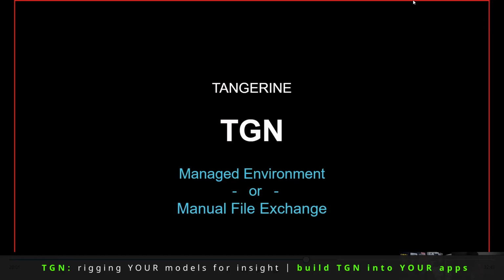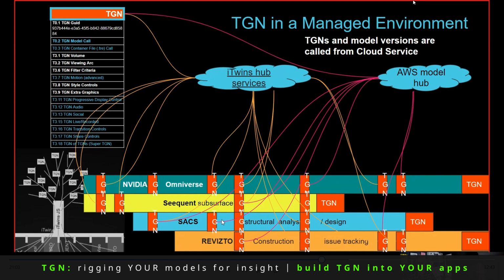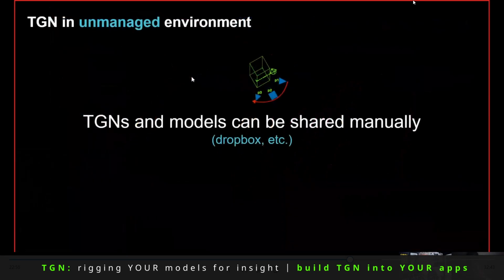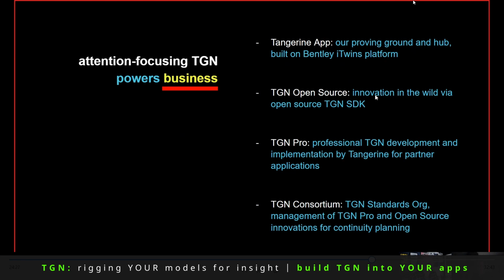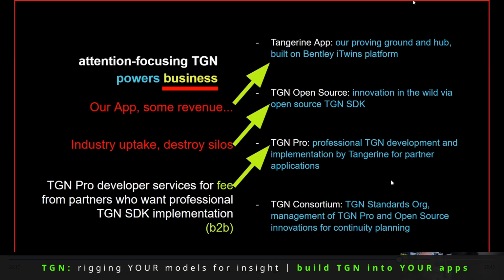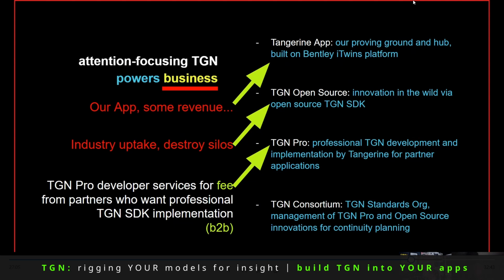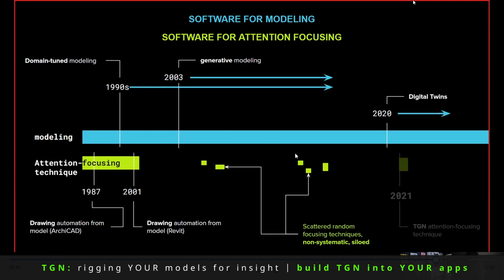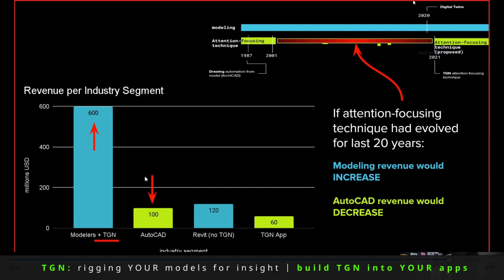05 TGN managed environment and industry value